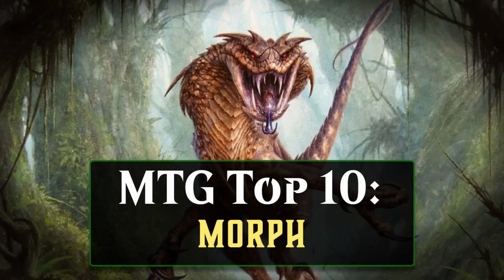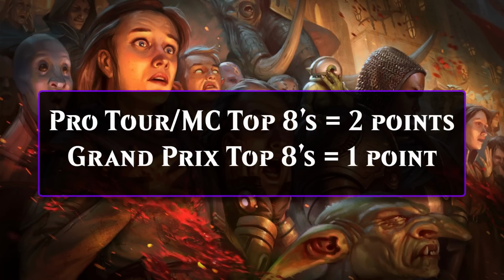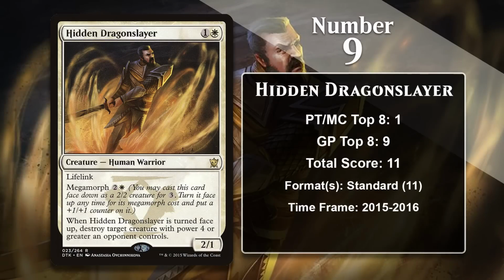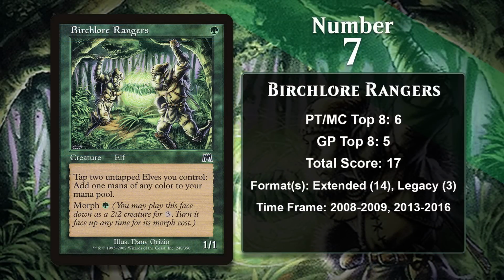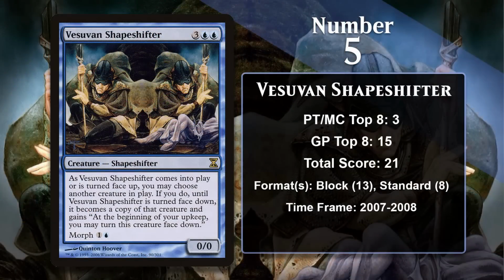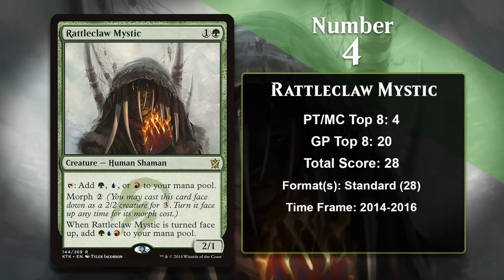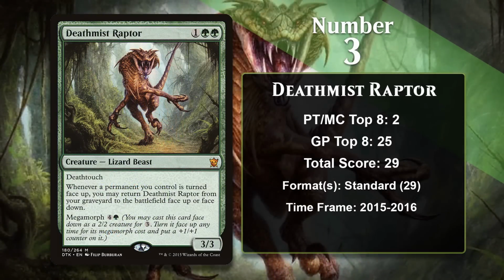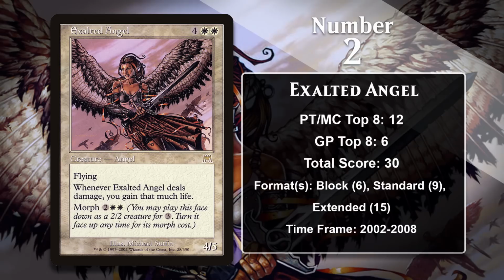MTG Top 10: Morph | Magic: the Gathering | Episode 198